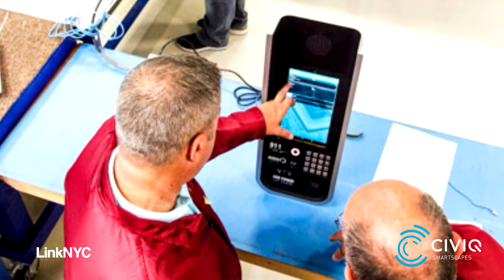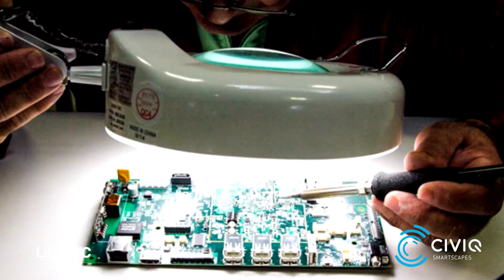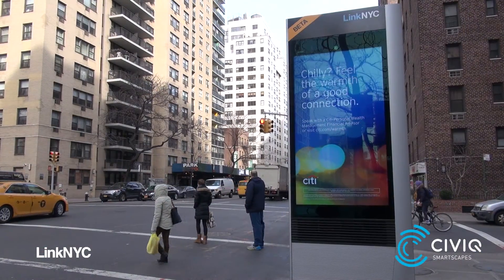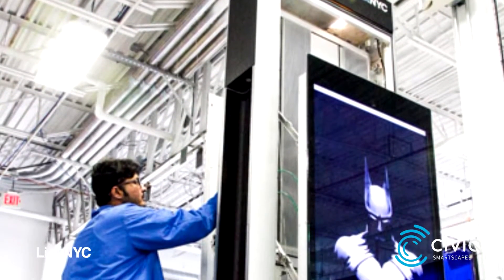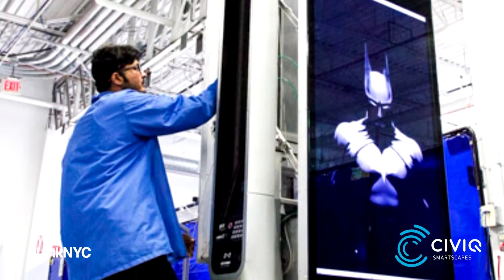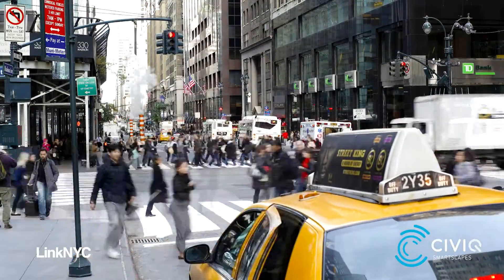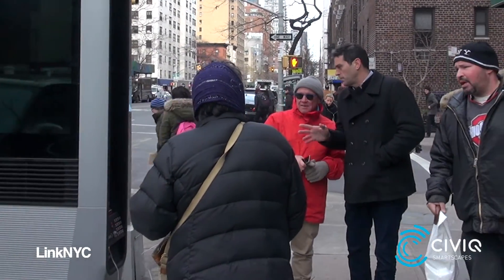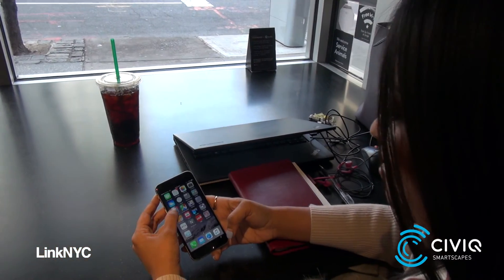LinkNYC - a behind the scenes look with Josh Berglund, CIVIQ Smartscapes